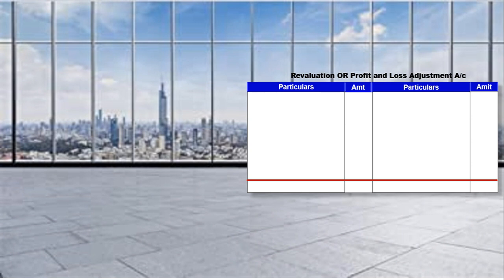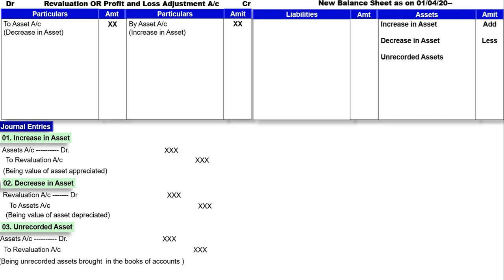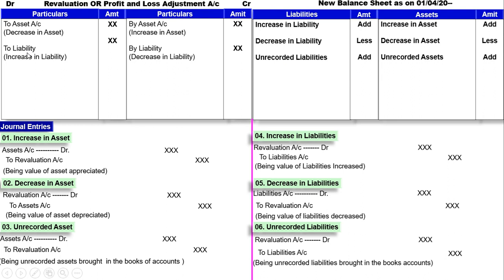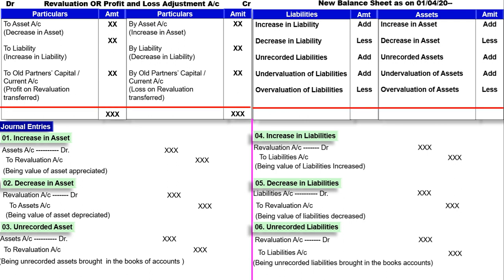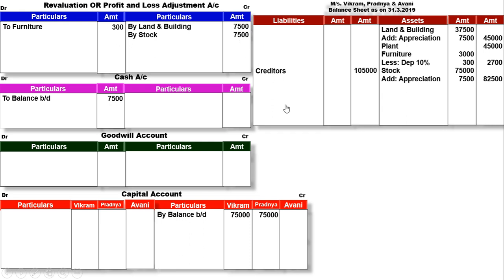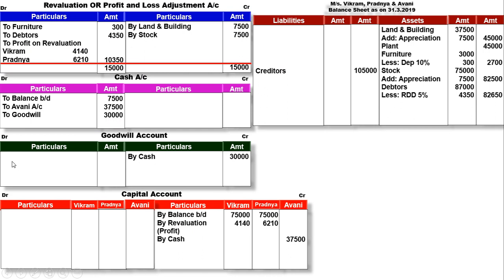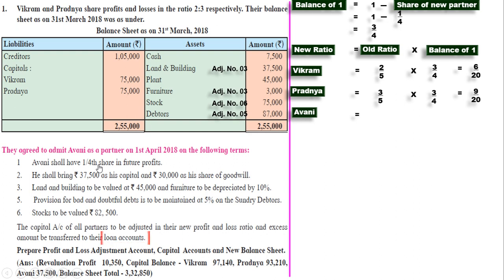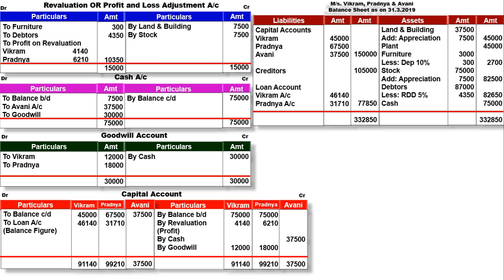Lecture 03:SYJC|Admission of Partner |Practical Problem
Book-Keeping & Accountancy